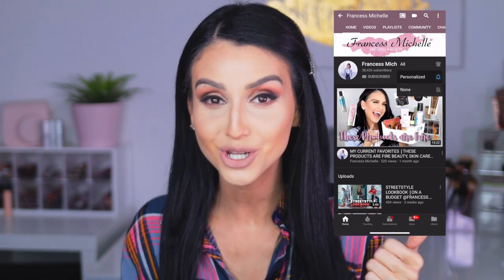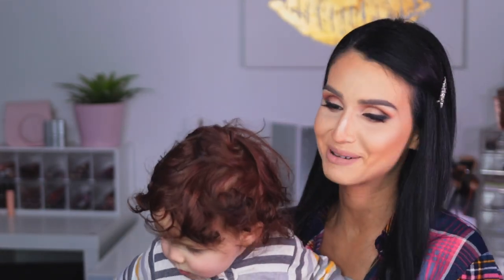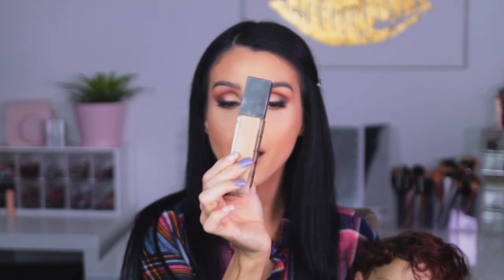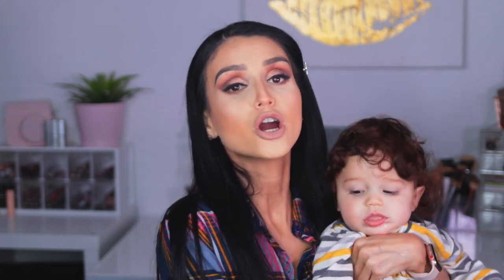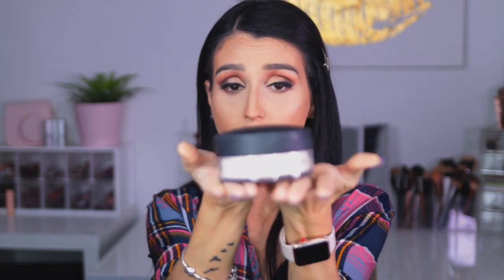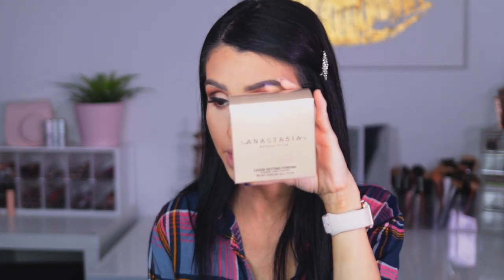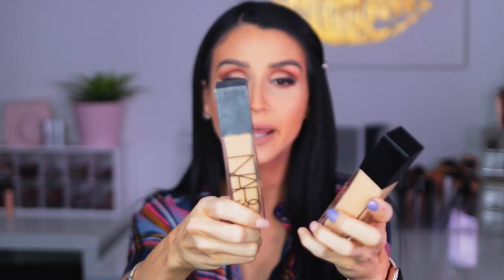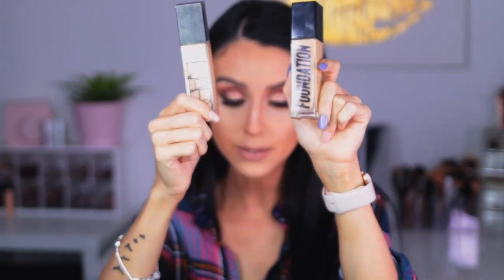ANASTASIA BEVERLY HILLS FOUNDATION FIRST IMPRESSIONS ⎮NARS RADIANT DUPE? REVIEW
Hiii Loves, So I'm a ABH Freak, and I had to try out her new items!!! in this video I test out and compare the new ABH Foundation to the Nars Natural Radiant Longwear Foundation, I also test out her new setting powder!! Is it worth it?? Watch and I Hope y'all enjoy the video!!